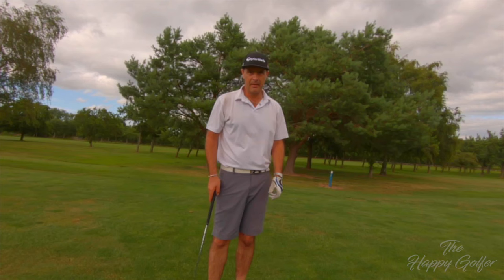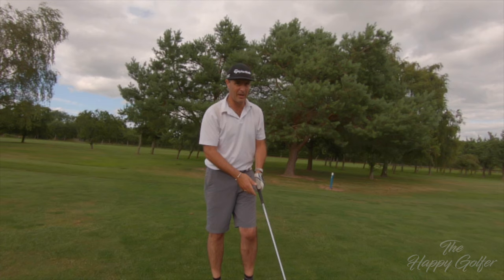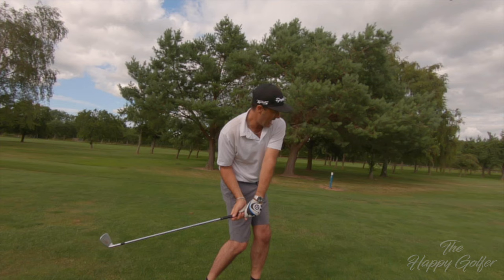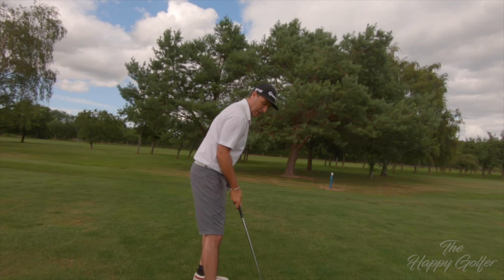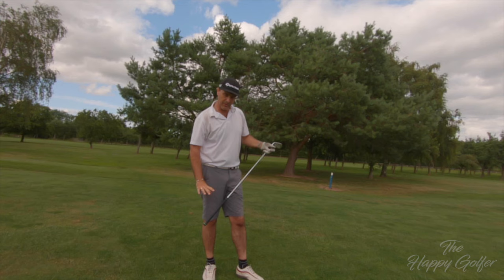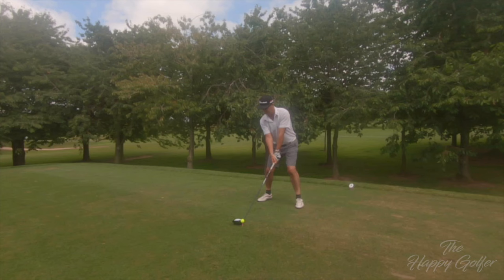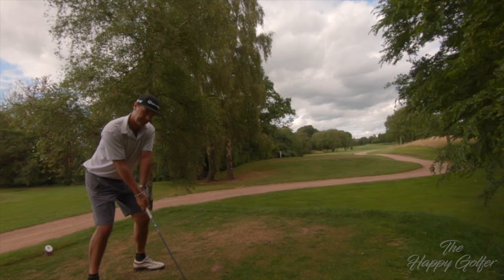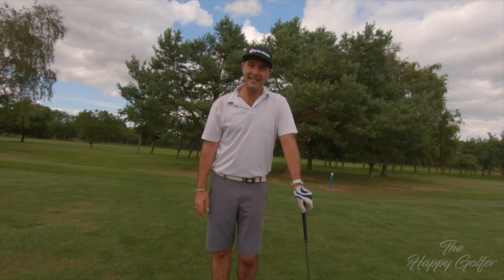How to compress your irons like Henrik Stenson.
This weeks 4 Mins Friday I’ve been answering a question from one of you guys on how to compress the golf ball better with your irons. It’s a tip that I actually use a lot and even play tournaments with this technique. Dustin Johnson, David Duval, Annika Sorenstam Robert Allenby even Rory Mcilroy are all great exponents of this dynamic move.